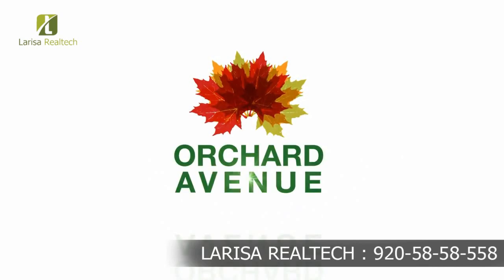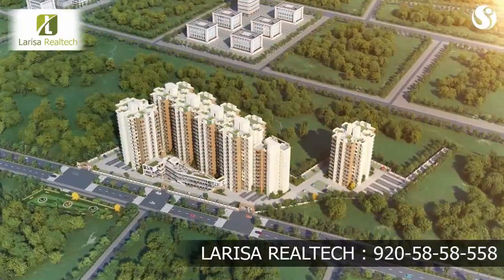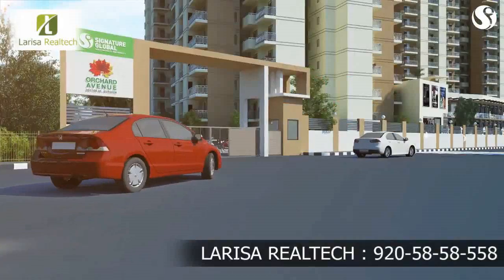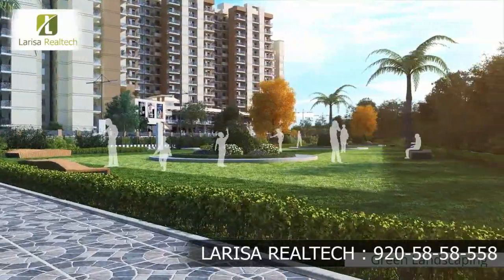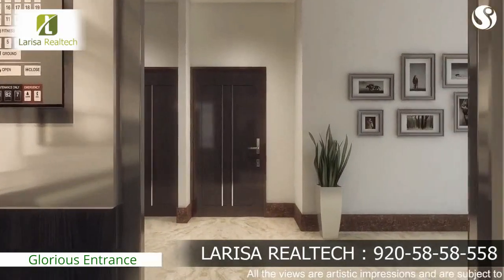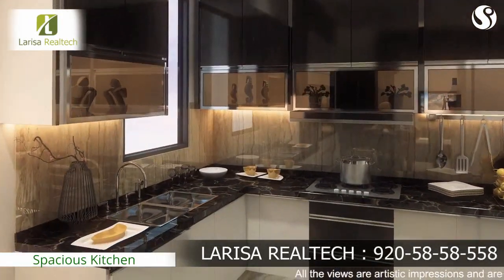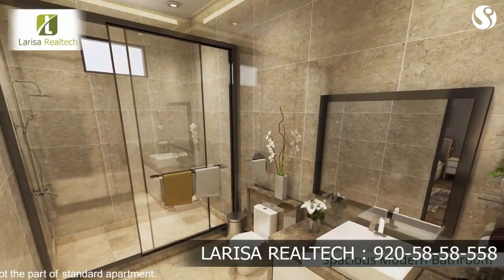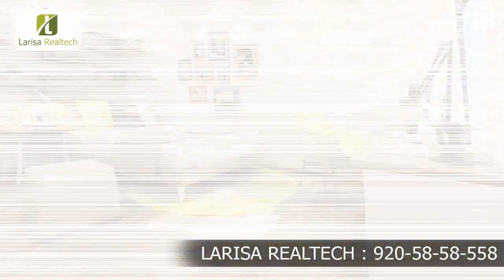Signature Global Orchard Avenue 93 | Site Visit | Sample Flat Walkthrough | Larisa Realtech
Signature Global Under Construction Near Possession Affordable Project Orchard Avenue Sector 93 Gurgaon Site Visit and Sample Walkthrough. For More Detail and Visit Call - Larisa Realtech 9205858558